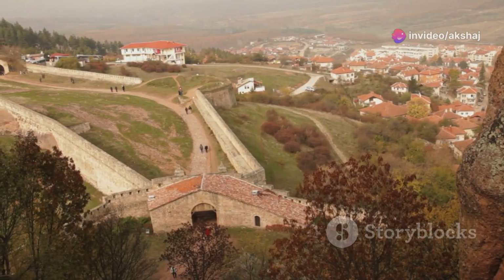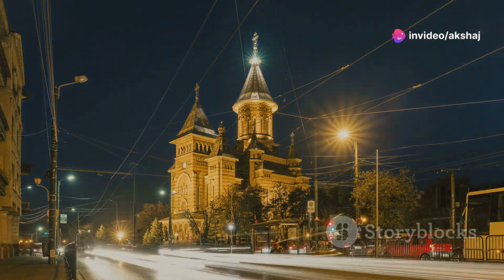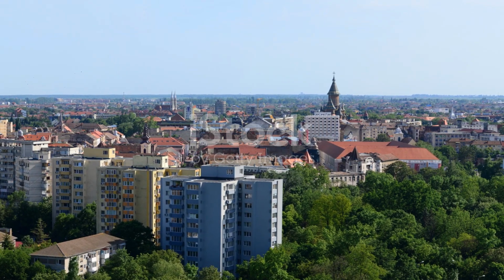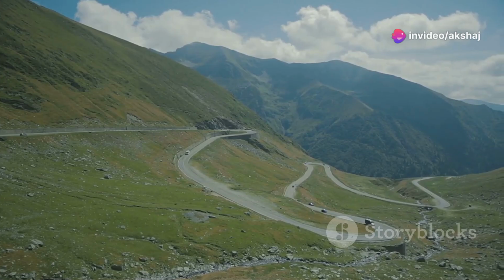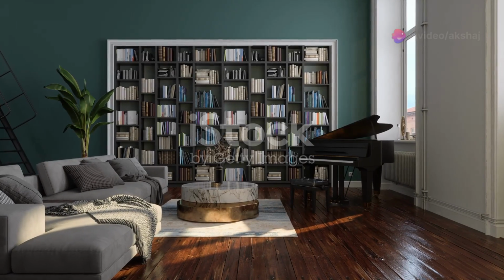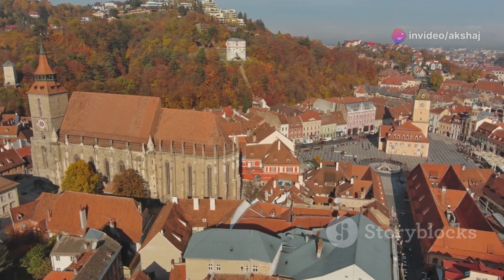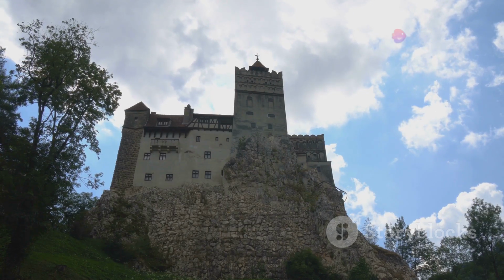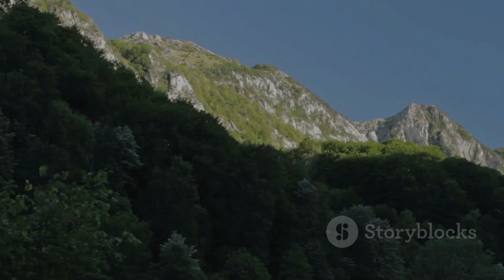Transylvania Tales: Discovering Romania’s Medieval Marvels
the real Transylvania ROMANIAAAAA